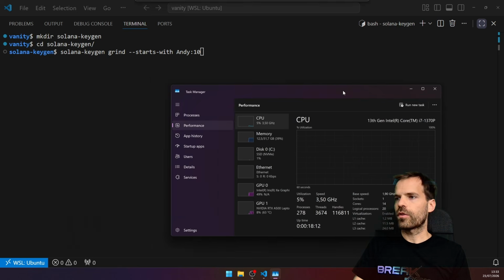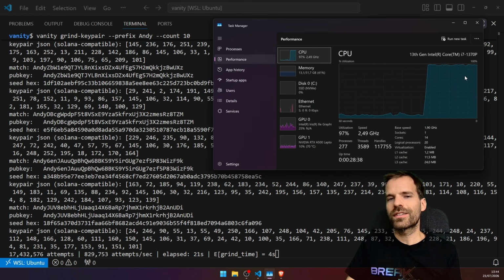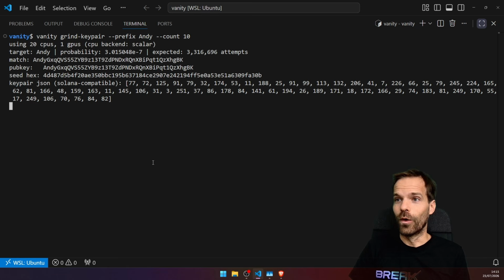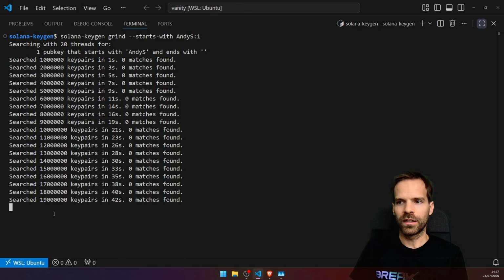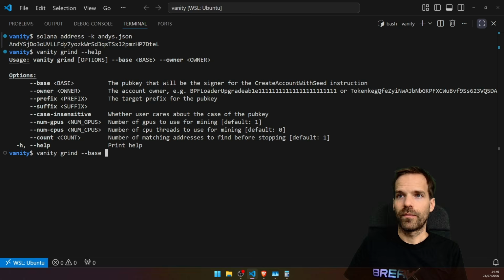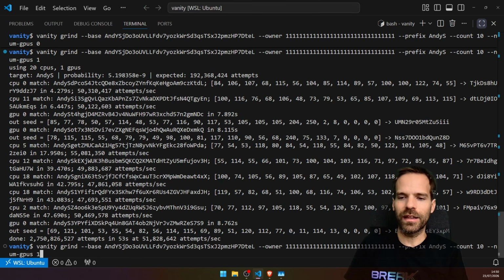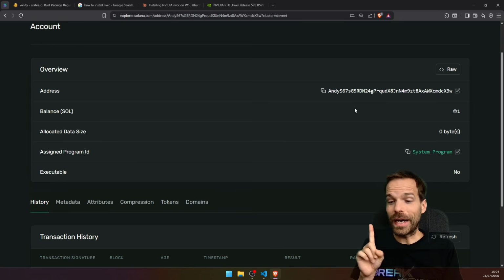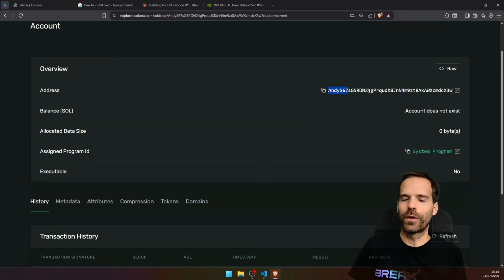Custom Addresses with Vanity [Solana Tutorial] - Jul 23rd '26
Talking about vanity addresses again and Cavemanloverboy's vanity crate.

Chapters:
0:00 intro and motivation
3:28 solana-keygen
5:23 vanity
14:37 comparing attempts/s
21:50 grinding hashes
29:22 how many letters are possible
30:30 using the seeds